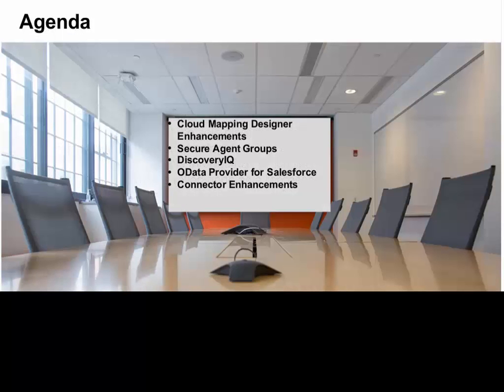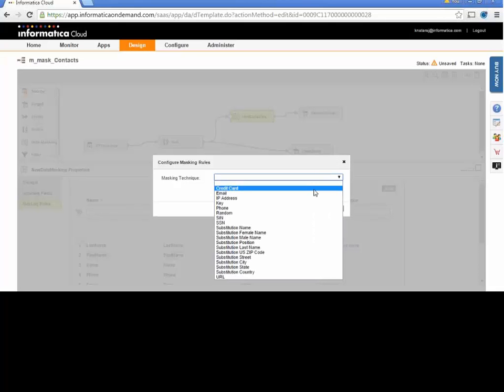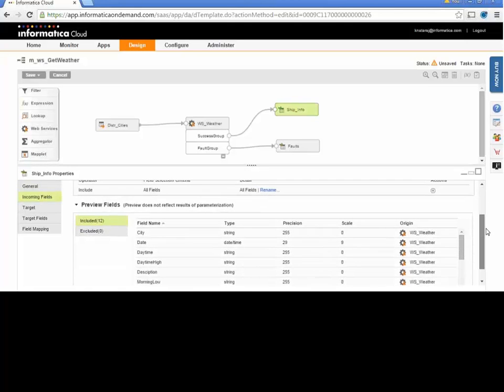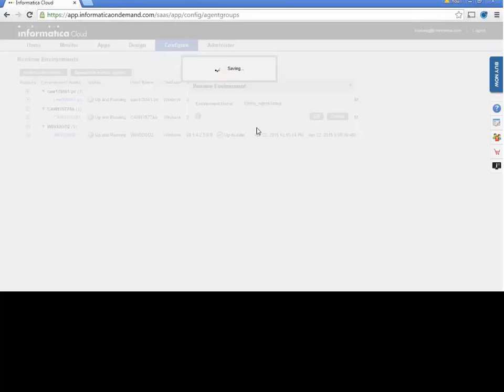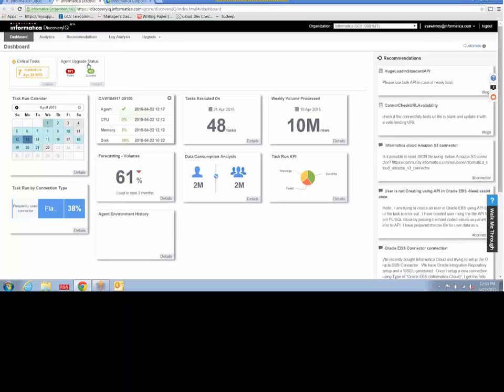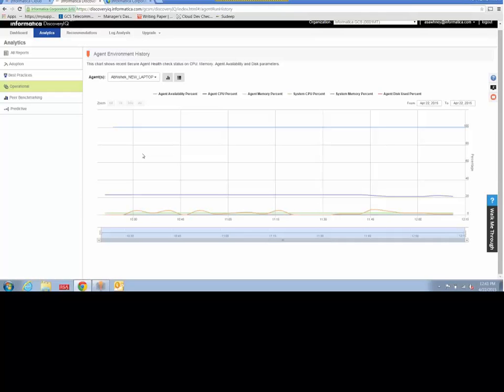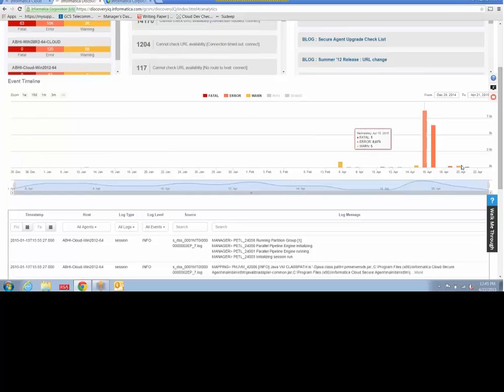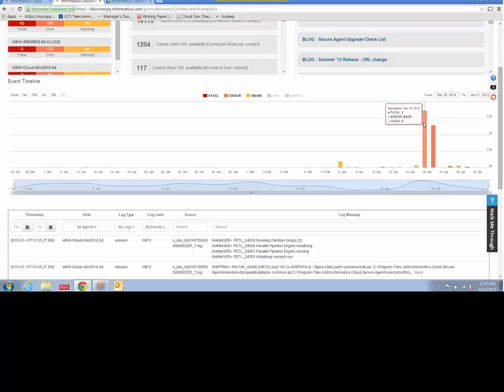Informatica Cloud Spring 2015 Release Webinar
The Informatica Cloud Spring 2015 release features a number of platform enhancements designed to make your data integration projects easier and more secure. Join the Informatica Cloud Product Managment Team as they review and demonstrate the new features and capabilities.

Highlights include:

• Cloud Designer mapping enhancements for using advanced hierarchical web services transformations and leveraging Data Masking for increased security of sensitive data
• Agent grouping for increased scalability and availability
• Odata Provider for Salesforce
• Connector enhancements for Marketo, Amazon Redshift, Amazon S3, Salesforce and others